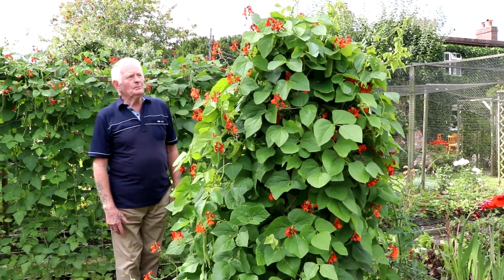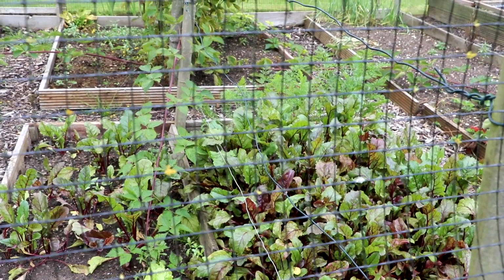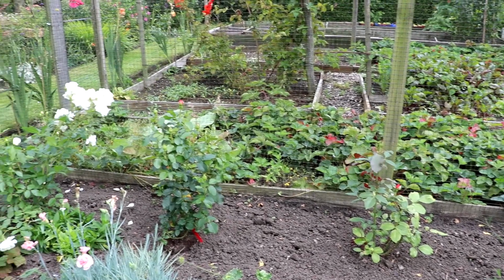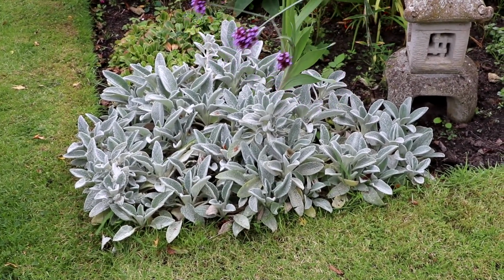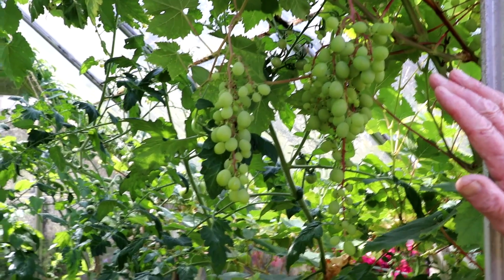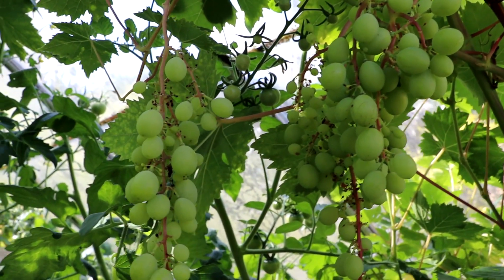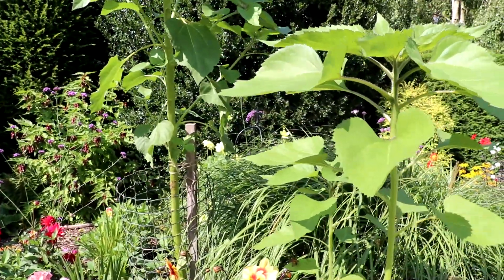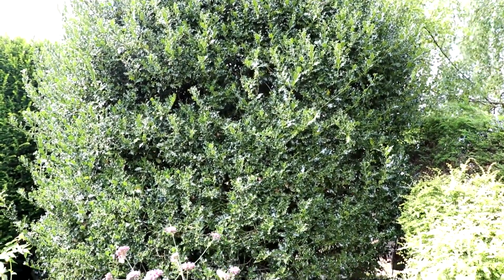Tea Party & Garden Tour with family and friends in a beautiful Lincolnshire Cottage Garden – 2019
Tea Party & Garden Tour with family and friends in a beautiful Lincolnshire Cottage Garden - 2019. Another year Sandra and David have worked hard to present a beautiful garden for the tea party. This year there has been wind and floods in the county, but everything is looking healthy - home grown fruit and vegetables in colourful garden.